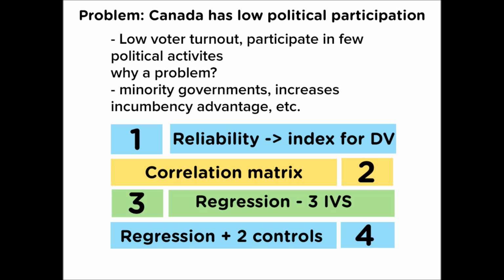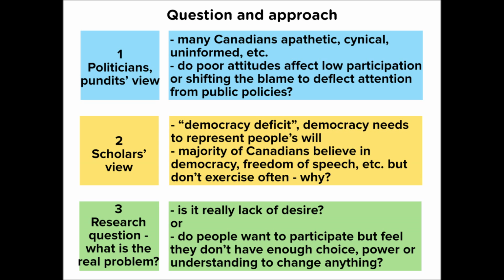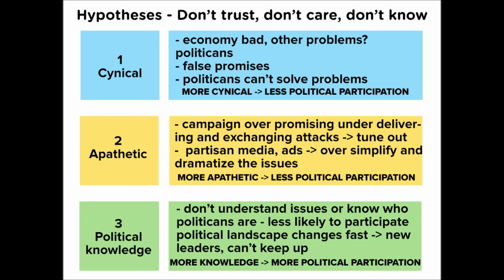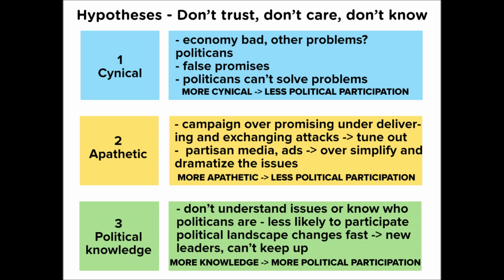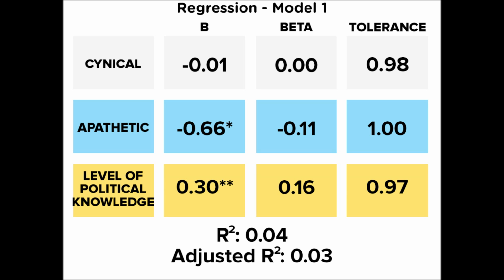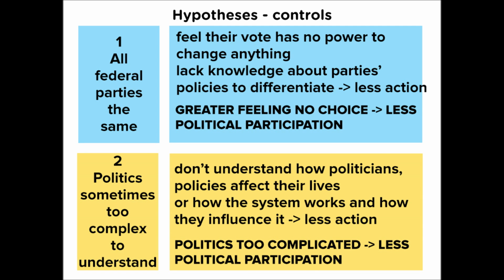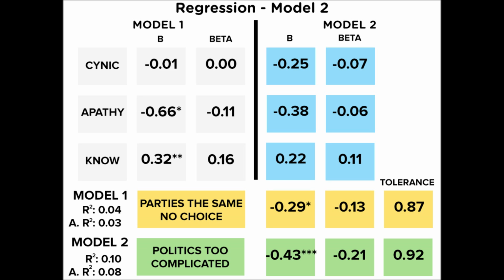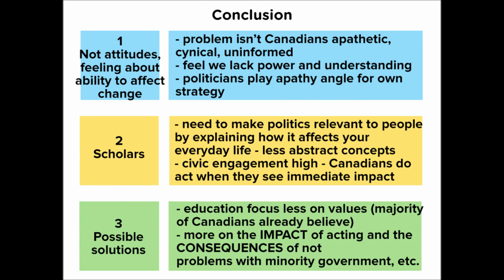Political Participation in Canada - POL242Beijing2013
missing values PES11_62 (6 thru 9).
RECODE  PES11_62  (5=1)(1=2) INTO VOLCAN.
missing values PES11_64 (6 thru 9).
RECODE  PES11_64  (5=1)(1=2) INTO MARCH.
missing values MBS11_G2 (-9).
RECODE MBS11_G2 (1=2) (2 thru 4=1) INTO PERSAUDE.
missing values  PES11_79 (9 thru 99).
RECODE PES11_79 (4 thru 7=2)(0 thru 3=1) INTO FAMILY.
missing values  PES11_80 (9 thru 99).
RECODE PES11_80 (4 thru 7=2)(0 thru 3=1) INTO FRIENDS.
missing values MBS11_F4 (-9).
RECODE MBS11_F4 (1,2=1) (3 thru 4=2) INTO FRIENDS2.
missing values MBS11_F6 (-9).
RECODE MBS11_F6 (1,2=1) (3 thru 4=2) INTO COWORKERS.
missing values CPS11_73 (7 thru 9).
RECODE  CPS11_73 (1=2)(5=1) INTO VOTE3.
missing values PES11_3 (6 thru 9).
RECODE  PES11_3 (5=1)(1=2) INTO VOTE2.
RECODE  WBS11_2 (2=1)(1=2) INTO VOTE.

RELIABILITY
    /VARIABLES=VOLCAN MARCH PERSAUDE FAMILY FRIENDS FRIENDS2 COWORKERS VOTE3 VOTE2 VOTE
    /SCALE('ALL VARIABLES') ALL
  /STATISTICS=DESCRIPTIVE SCALE CORR COV
    /SUMMARY=TOTAL.

compute ACTION = VOLCAN+MARCH+PERSAUDE+FAMILY+FRIENDS+FRIENDS2+COWORKERS+VOTE3+VOTE2+VOTE.

COMPUTE ACTION2 = ACTION - 9.

missing values  MBS11_I13 (8.-9).
recode MBS11_I13 (1,2=0)(3,4=1) into CYNIC.
COMPUTE CYNICAL = 5 - MBS11_I13.

missing values PES11_2(99).
FREQ
  /VARIABLES= PES11_2.
RECODE PES11_2 (98=1)(else=0) into APATHY.
RECODE PES11_2 (98=2)(else=1) into APATHY2.
VALUE LABELS  APATHY2 2 'Apathetic' 1 'Interested'.
FREQ
  /VARIABLES= APATHY.

missing values CPS_int_assess1 (8).
COMPUTE KNOW = 6 - CPS_int_assess1.
FREQ
  /VARIABLES=  CPS_int_assess1 .

missing values MBS11_A5 (8. -9).
COMPUTE CHOICE = 5 - MBS11_A5.
FREQ
  /VARIABLES=  CHOICE2.

missing values MBS11_I10 (8.-9).

COMPUTE UNDERSTAND = 5 - MBS11_I10.

CORRELATIONS
/VARIABLES=ACTION CYNICAL APATHY2 KNOW
/PRINT=TWOTAIL SIG
/STATISTICS DESCRIPTIVES.

REGRESSION
/DESCRIPTIVES= MEAN STDDEV  COV VARIANCE XPROD SIG N BADCORR
  /MISSING
  /STATISTICS COEFF OUTS R CHANGE TOL
  /CRITERIA=PIN(.05) POUT(.10)
  /NOORIGIN
  /DEPENDENT ACTION2
  /METHOD=ENTER  CYNIC APATHY KNOW
  /METHOD=ENTER CYNIC APATHY KNOW CHOICE UNDERSTAND.

GGRAPH
  /GRAPHDATASET NAME="CES2011_F1" VARIABLES= ACTION2
  /GRAPHSPEC SOURCE=INLINE.
BEGIN GPL
SOURCE: s=userSource(id("CES2011_F1"))
DATA: act=col(source(s), name("ACTION2"))
GUIDE: axis(dim(1), label("Political participation (low to high)"))
GUIDE: axis(dim(2), label("Frequency"))
SCALE: linear(dim(1))
SCALE: linear(dim(2), include(0))
ELEMENT: interval(position(summary.count(bin.rect(act))))
GUIDE: form.line(position(5.09), color(color.black))
ELEMENT: line(position(density.normal(act)))
END GPL.

GGRAPH
  /GRAPHDATASET NAME="CES2011_F1" VARIABLES= ACTION2 UNDERSTAND CHOICE COUNT()[name="COUNT"]
  /GRAPHSPEC SOURCE=INLINE.
BEGIN GPL
SOURCE:  s  =  userSource(id("CES2011_F1"))
DATA:  complex  =  col(source(s),  name("UNDERSTAND"))
DATA:  act  =  col(source(s),  name("ACTION2"))
DATA:  choice  =  col(source(s),  name("CHOICE"))
DATA: COUNT=col(source(s), name("COUNT"))
GUIDE:  axis(dim(2),  label("Political participation (low to high)"))
GUIDE:  axis(dim(1),  label("Politics too complicated (disagree to agree)"))
SCALE: linear(dim(2), include(0))
ELEMENT: line(position(smooth.spline(choice*act)), color(color."91dcf1"))
ELEMENT: line( position( smooth.spline(complex*act ) ) )
ELEMENT:  point(position(complex*act), color.interior(color.black), size(size."15px"))
ELEMENT:  point(position(choice*act), color(color."91dcf1"), shape.interior(shape.star), size(size."20px"))
END GPL.

GGRAPH
  /GRAPHDATASET NAME="CES2011_F1" VARIABLES= ACTION2 KNOW APATHY2 COUNT()[name="COUNT"]
  /GRAPHSPEC SOURCE=INLINE.
BEGIN GPL
SOURCE:  s  =  userSource(id("CES2011_F1"))
DATA:  know  =  col(source(s),  name("KNOW"))
DATA:  apathy  =  col(source(s),  name("APATHY2"),  unit.category())
DATA: COUNT=col(source(s), name("COUNT"))
GUIDE:  axis(dim(1),  label("Level of political knowledge (low to high)"))
 GUIDE: legend(aesthetic(aesthetic.size), label("# of Respondents"))
SCALE: linear(dim(2), include(0))
SCALE: pow(aesthetic(aesthetic.size), aestheticMinimum(size."10px"), aestheticMaximum(size."35px"))
ELEMENT: line( position( smooth.linear(know*act ) ) )
ELEMENT:  point(position(know*act),  color(apathy), shape(apathy), size(COUNT))
END GPL.